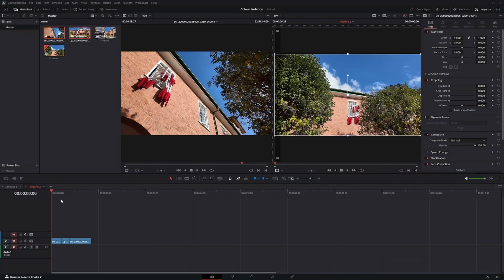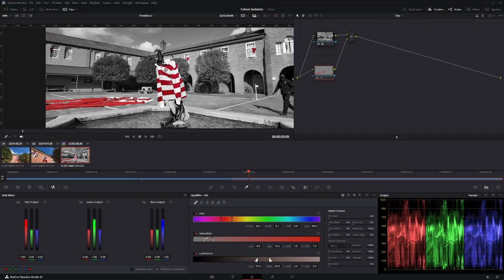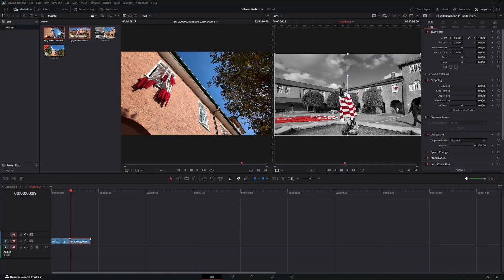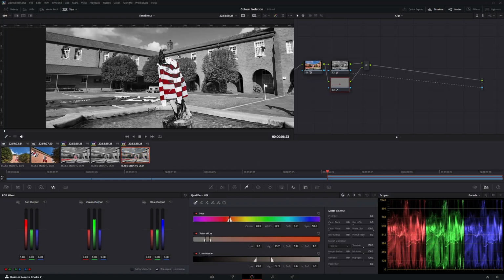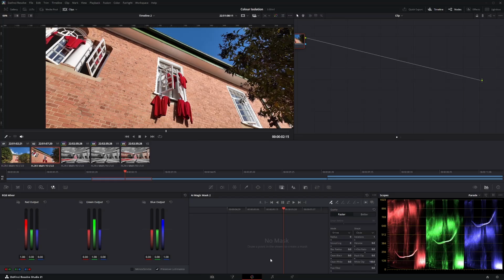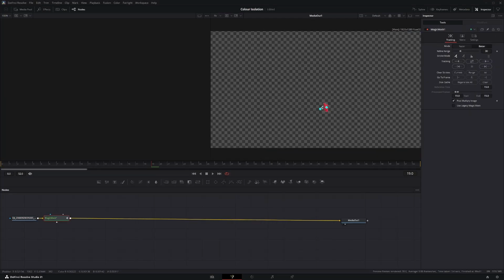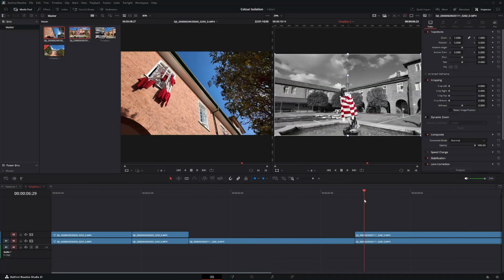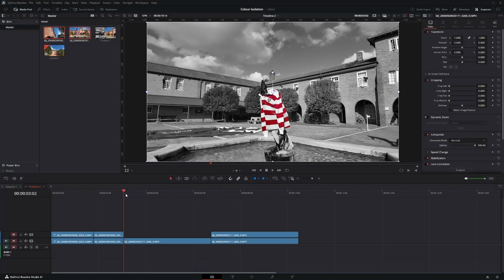DAVINCI RESOLVE 21 | COLOR ISOLATION TOOL FREE + STUDIO (2026)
In todays video I have covered going over the different tools and techniques I have learn to do to color isolation in DaVinci Resolve 21.
I have added the free way of doing it as well as techniques in the paid version. Watch to the end for the advance techniques.

00:00 - Free straight up version
02:41 - Magic Mask (Paid verison) 1
05:16 - Magic Mask (Paid verison) 2
06:46 - Fusion Magic Mask (Paid)
08:45 - BONUS ROUND FOR THAT SAUCE!